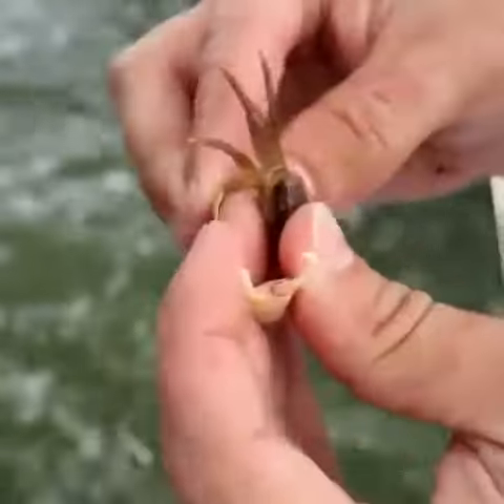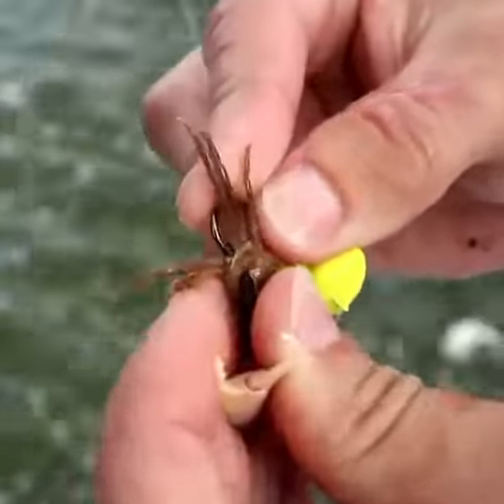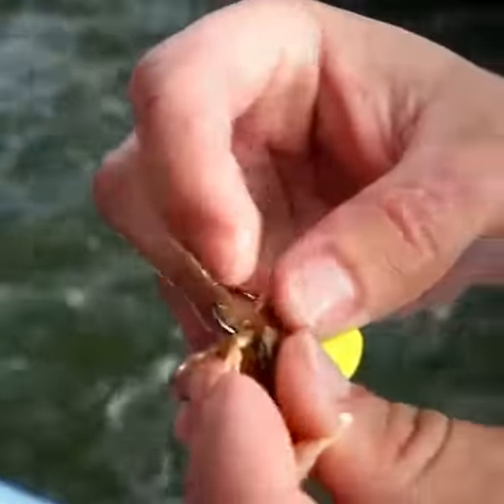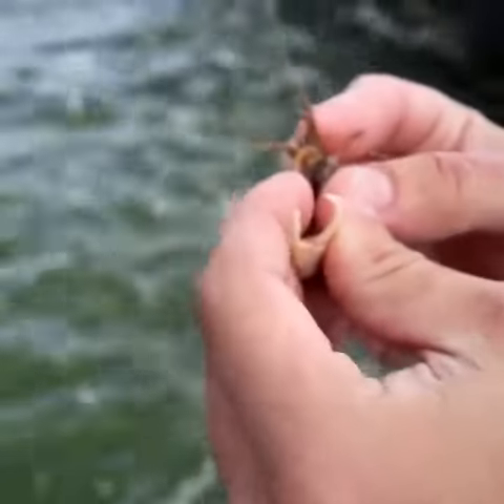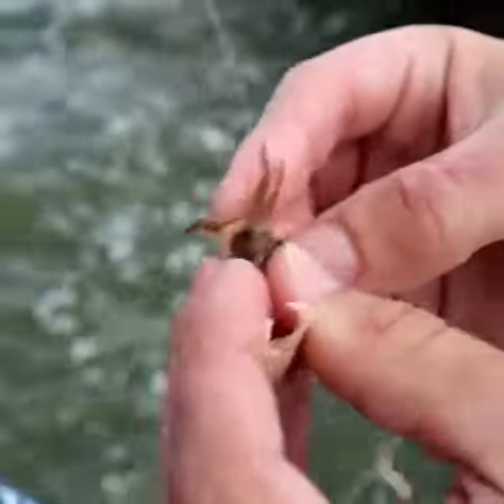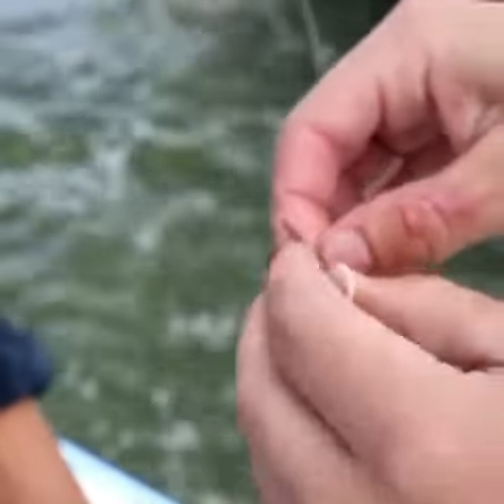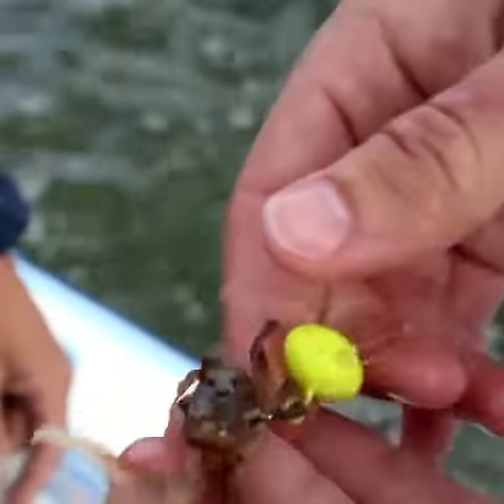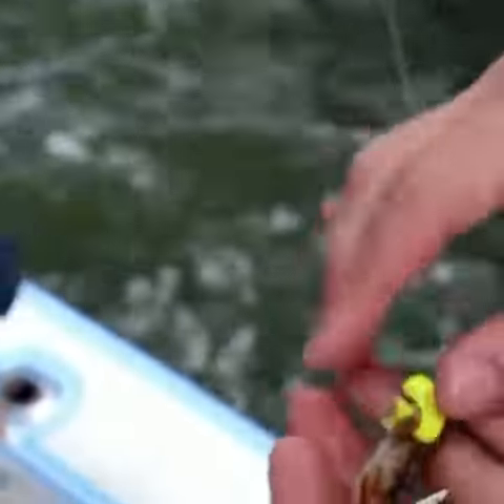How to Rig a Fiddler Crab with a Jig Head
Since we have consistently been carrying live Fiddler Crabs, here’s a little clip of one of the most effective ways to rig one. This clip came from Darcizzle's video while fishing with Alec. Check out the full video on her channel right here;

Fishing the crabs on jig heads has brought a lot of success to our customers. Match the weight of the jig to the depth of the water and current you are fishing. You want to keep the crab down towards the bottom and typically close to structure. Alec was using a 1/4oz Hooked on Jigs jig head in this clip. The 1/4oz Hookup Lures jigs are also a great option for fishing around the bridges.

The Fiddler Crabs are one of the top baits that you can find to target Sheepshead and Black Drum in our area.